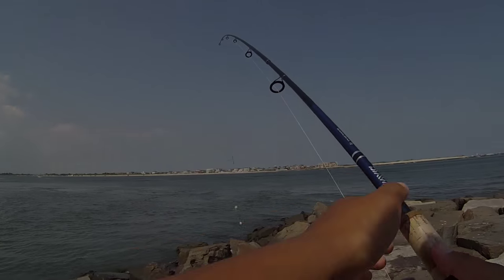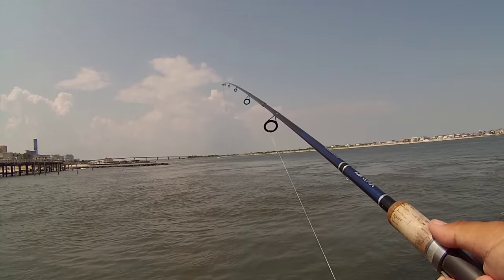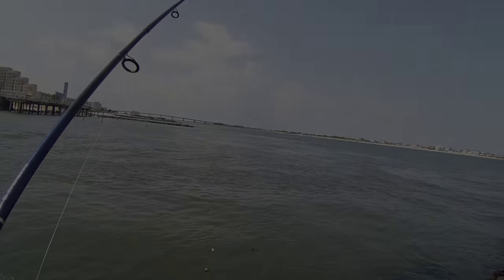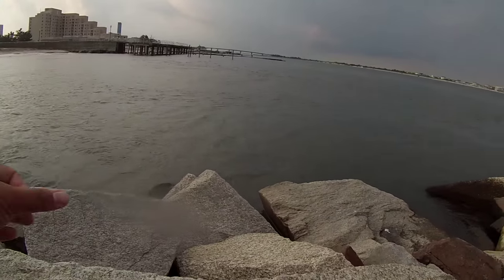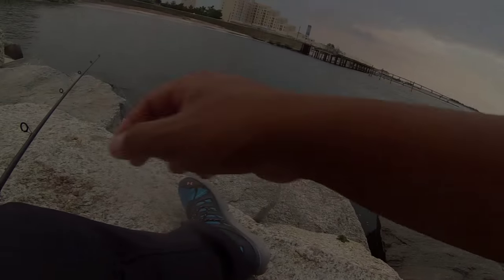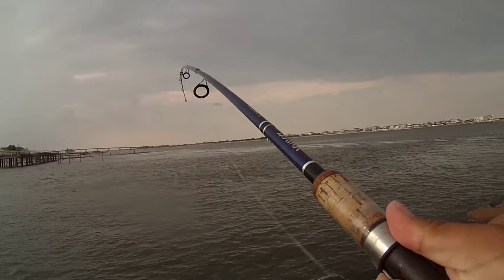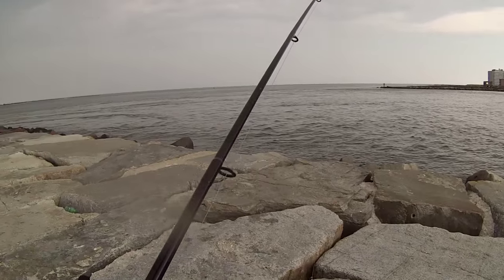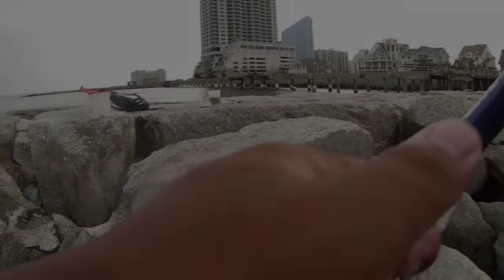Fishing for Summer Flounder and Sea Bass at the Absecon Inlet (Atlantic City, NJ)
Click on "Show More" for full video description.

Description coming later :)